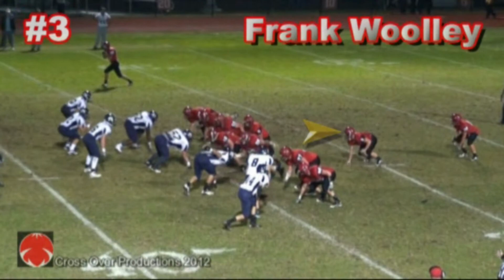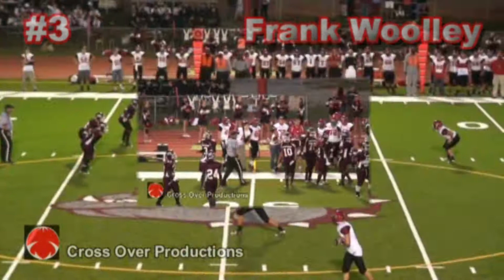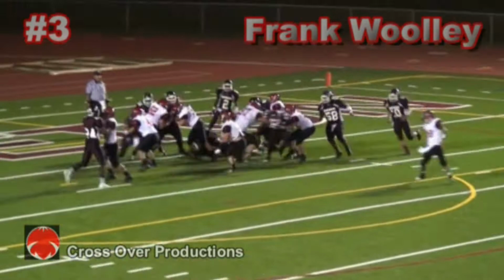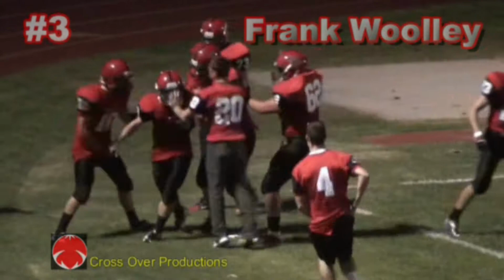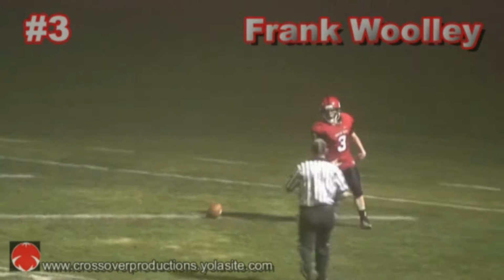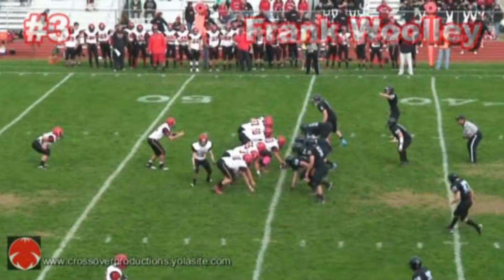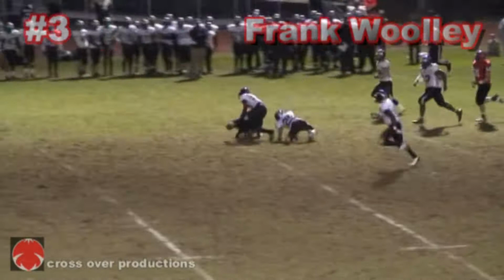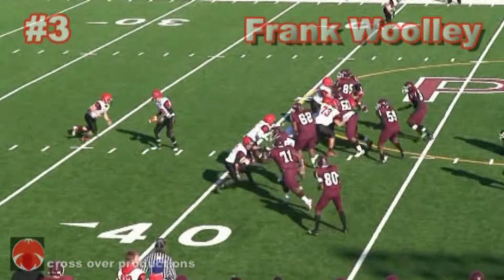Frank Woolley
Ocean City running back Frank Woolley's Senior year